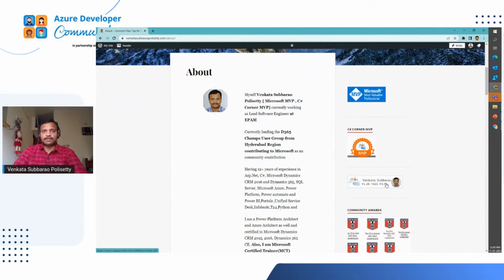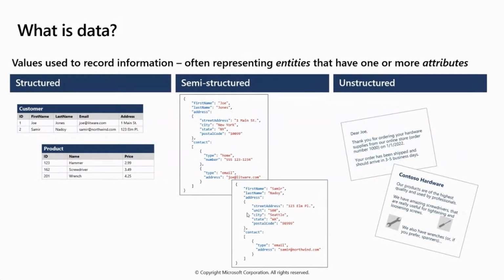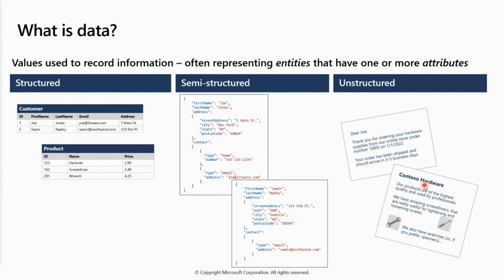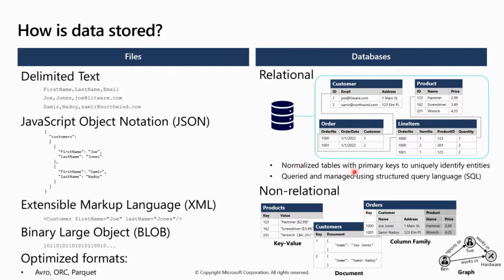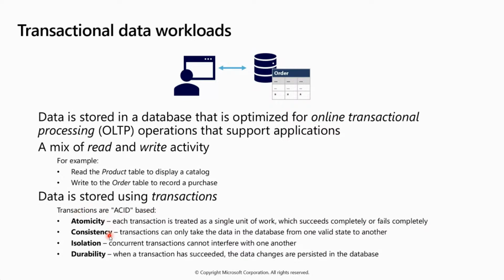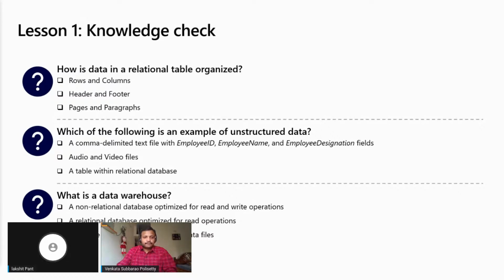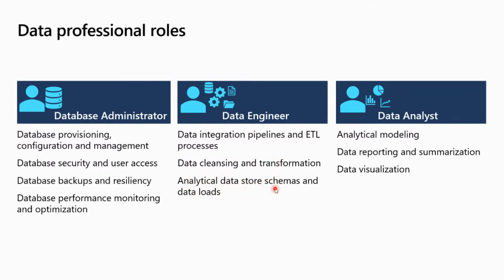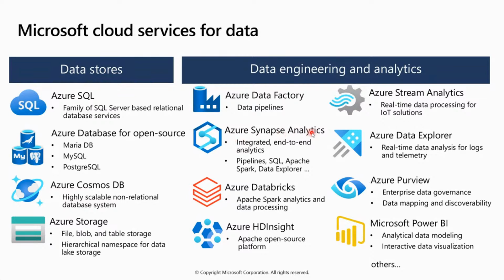Microsoft Azure Data Fundamentals Bootcamp~DP900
This Bootcamp is designed to help you prepare for the DP-900 Microsoft Azure Data Fundamentals exam. Even if you don't plan to take the exam, this Bootcamp will help you gain a solid understanding of Microsoft Azure Data. Candidates who pass the DP-900 exam will earn the Microsoft Certified Azure Data Fundamentals certification.

The DP-900 exam measures your ability to accomplish the following technical tasks: design and implement data storage; design and develop data processing; design and implement data security; and monitor and optimize data storage and data processing.

▬ Social Media ▬▬▬▬▬▬▬▬▬▬▬▬▬▬▬